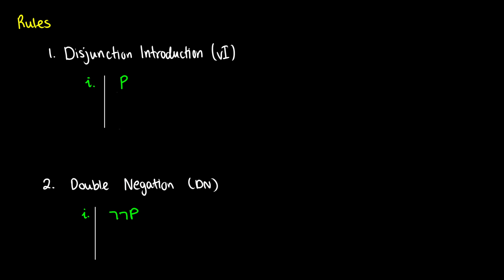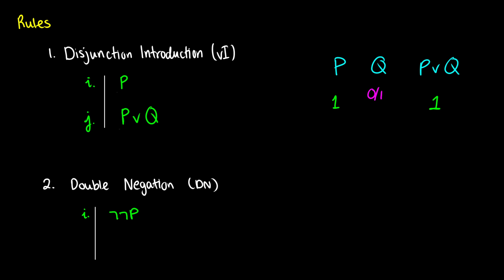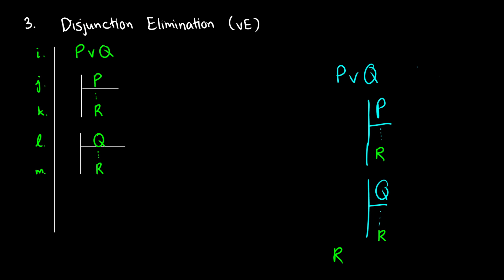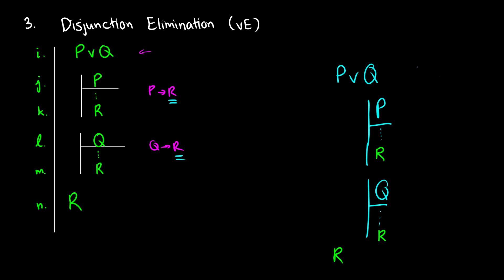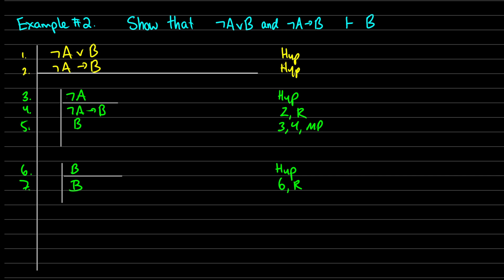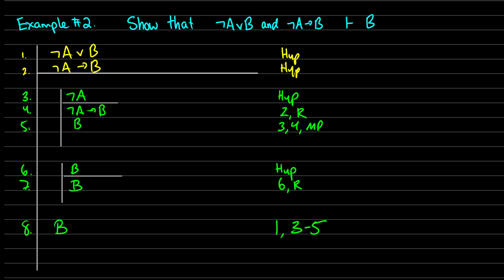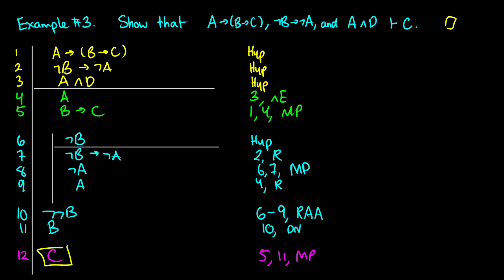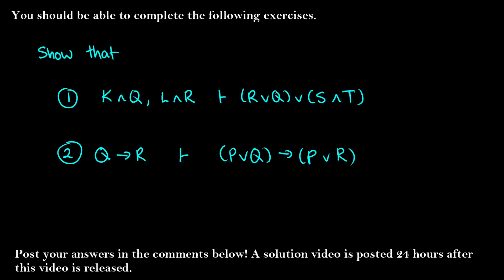Natural Deductive Logic: RULES #2 (vI, vE, DN, RAA)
In this video on Logic, we learn four more rules for natural deductive proofs. We learn disjunction introduction, disjunction elimination, double negation, and reductio ad absurdum (negation introductions, or proof by contradiction). Then we do two example proofs.

0:00 [Rule: Disjunction Introduction]
1:38 [Rule: Double Negation]
2:07 [Rule: Disjunction Elimination]
4:05 [Rule: Reductio Ad Absurdum (Negation Introduction)]
6:16 [Example #1]
9:48 [Example #2]
12:58 [Example #3]
17:35 [Extra Practice Questions]